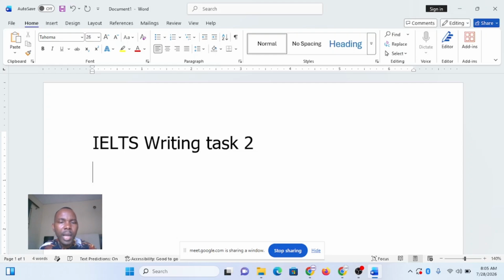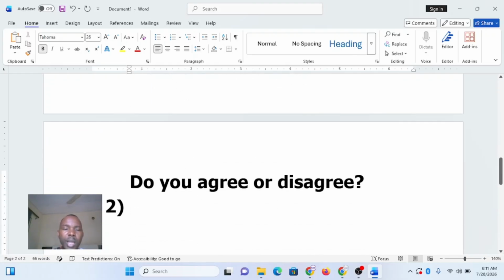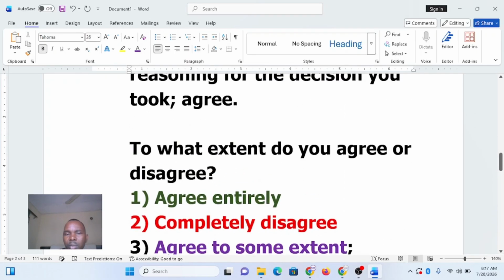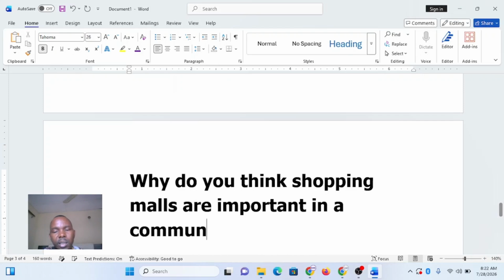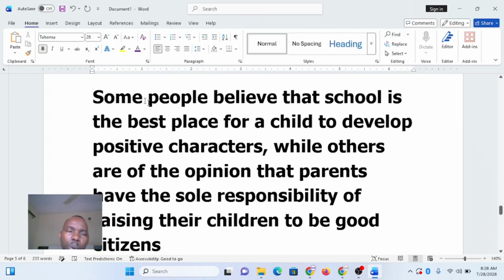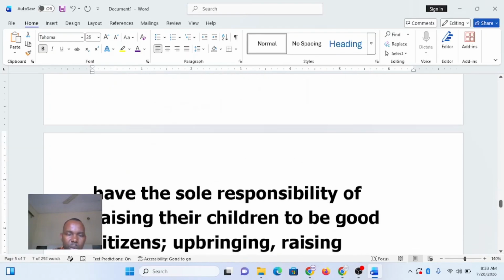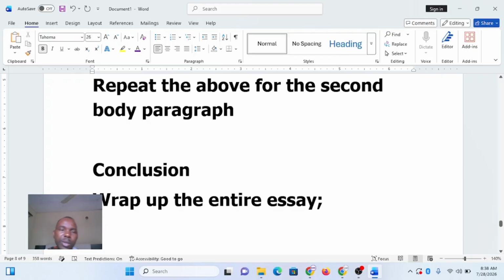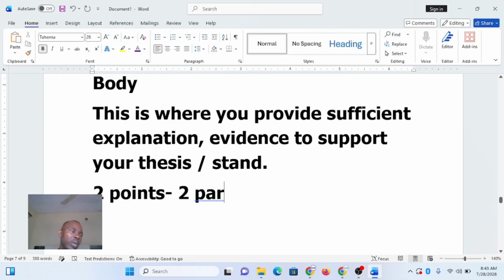IELTS Writing Task 2: How to Structure Your Essay for Success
Struggling to organize your IELTS Writing Task 2 essay? In this lesson, you'll learn the recommended essay structure that can help you present your ideas clearly, improve coherence and cohesion, and maximize your IELTS Writing score.

Whether you're preparing for the IELTS Academic or General Training exam, understanding the correct essay structure is one of the most important steps toward achieving your target band score.

In this video, you will learn:

✅ The recommended structure for IELTS Writing Task 2 essays
✅ How to write a strong introduction
✅ How to organize effective body paragraphs
✅ How to write a clear and impactful conclusion
✅ Tips to improve coherence and logical flow
✅ Common structural mistakes to avoid

A well-structured essay makes it easier for the examiner to follow your ideas and can significantly improve your performance in the IELTS Writing test.

This tutorial is ideal for:

IELTS beginners
Students aiming for Band 6, 7, 8, or 9
University applicants
Professionals planning to study or work abroad
Anyone preparing for the IELTS examination

IELTS Speaking
IELTS Reading
IELTS Listening
Sample Band 8 & Band 9 Essays